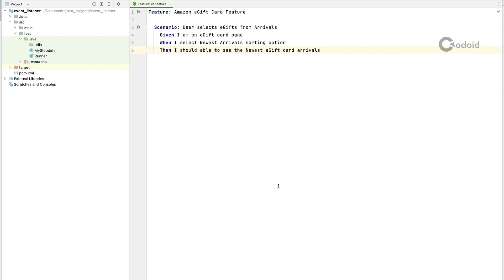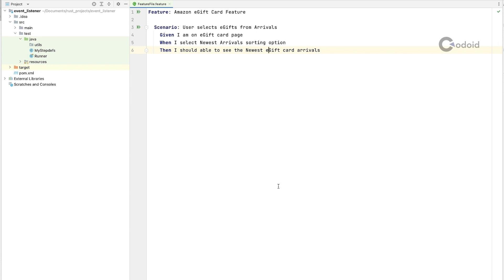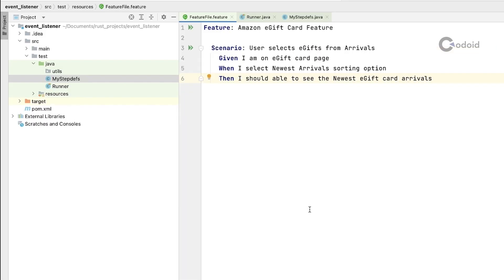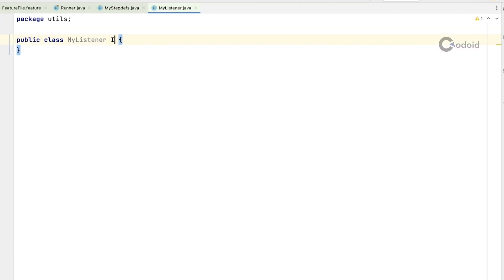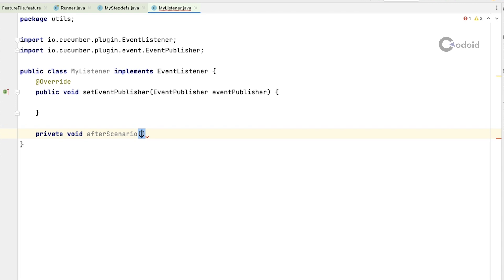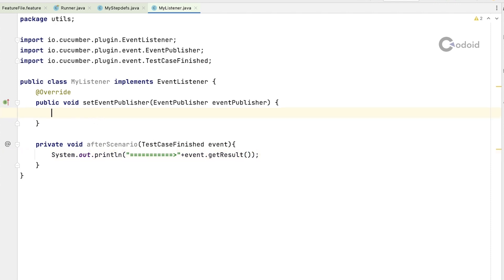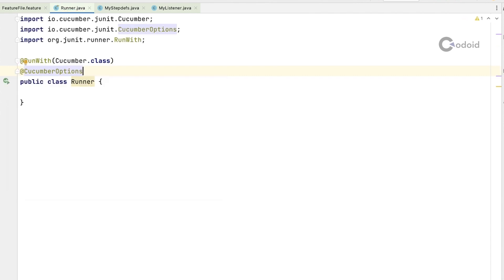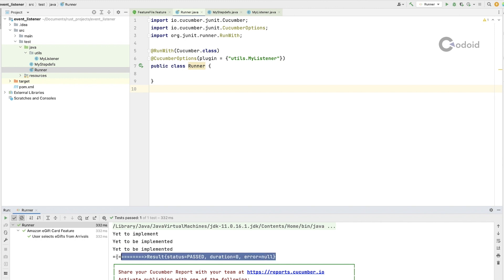Event Listener Explained | How to Set up Event Listeners in Cucumber? | Codoid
Knowing how to set up event listeners in Cucumber will play a pivotal role in creating custom reporting solutions for your automation testing. Popular reporting tools such as Report Portal, Allure Report, & Extent Report also use event listeners.

So in this event listener video tutorial, we will help you understand how event listeners work and show you a step-by-step process of setting up event listeners in your project.

Chapters:
0:00 Introduction
0:17 Why do we need Event Listeners?
1:35 How to Set Up Event Listeners?
5:45 Execution